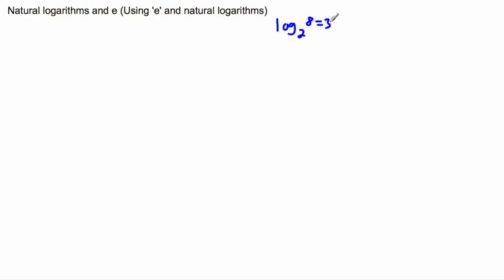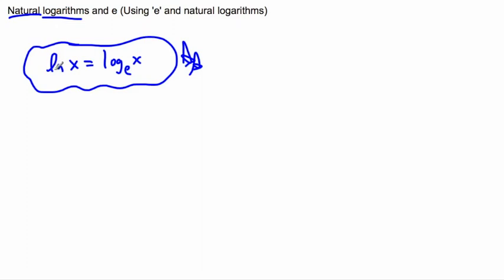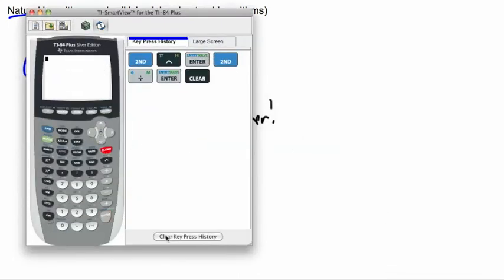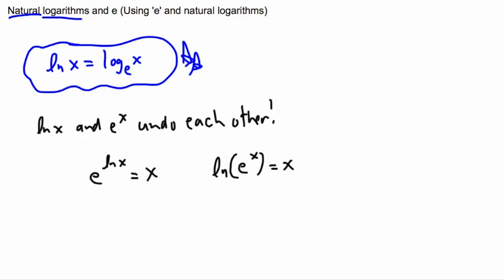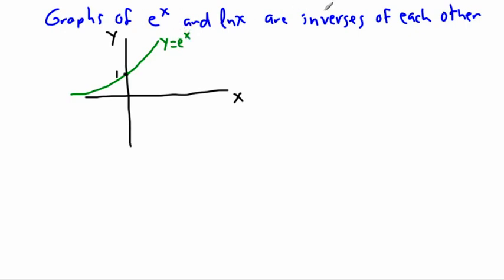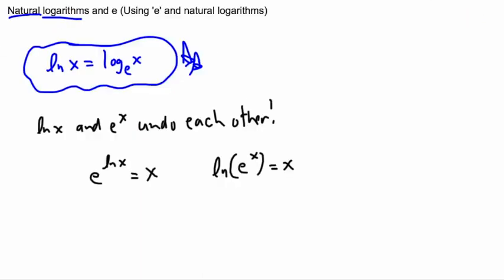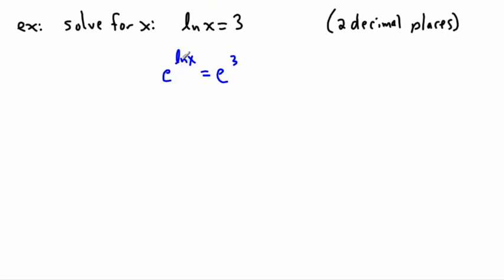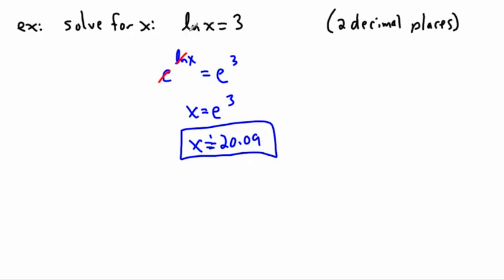Natural logarithms and e - (IB Math, GCSE, A level, AP)